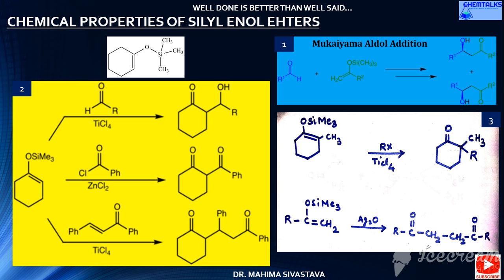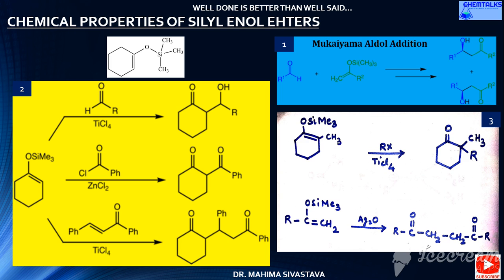SILYL ENOL ETHERS - CHEMICAL PROPERTIES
M.Sc. III SEMESTER - UNIT 1
ORGANOSILICON COMPOUNDS